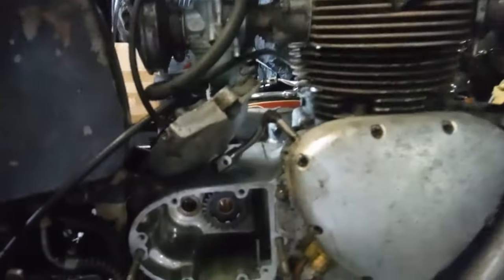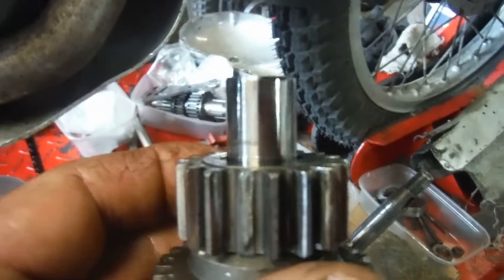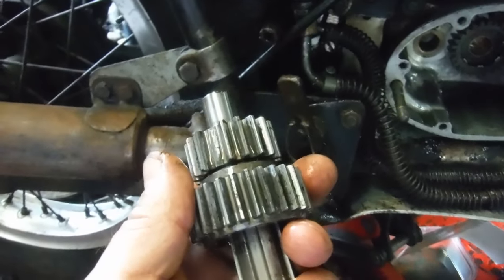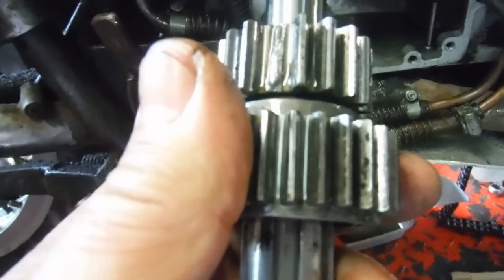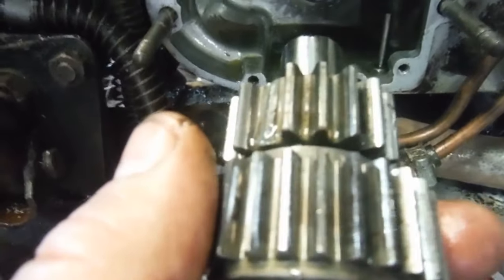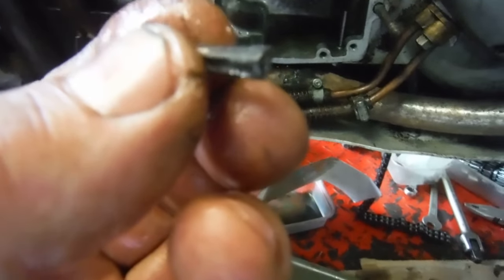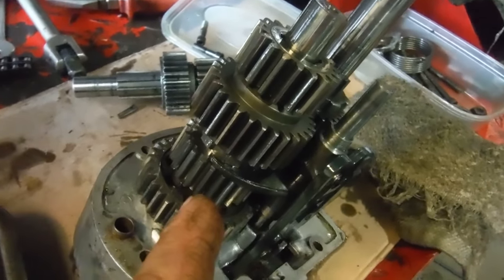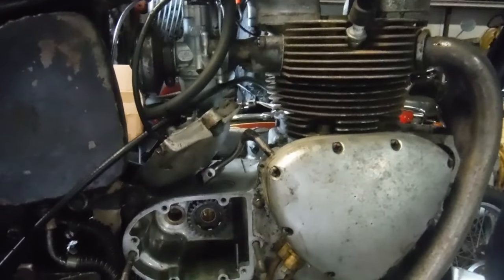Triumph / Royal Enfield 'Trifield' 500 trials - gearbox 'clonk' culprit identified.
It may well have been that badly misaligned chain to begin with, but more recently, that knock or clonk while on the move in neutral, or any of the gears came down to this ...